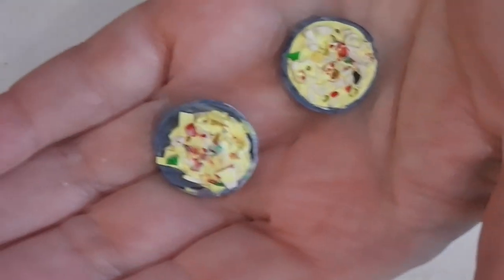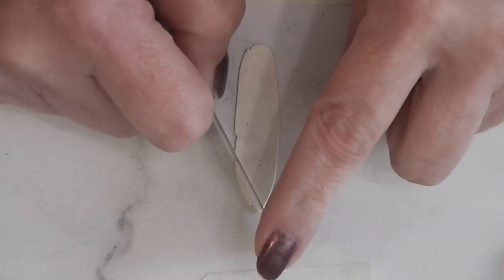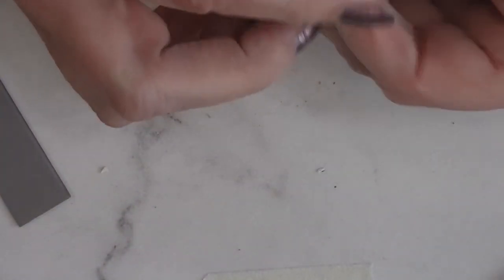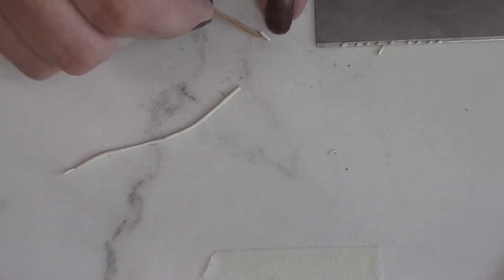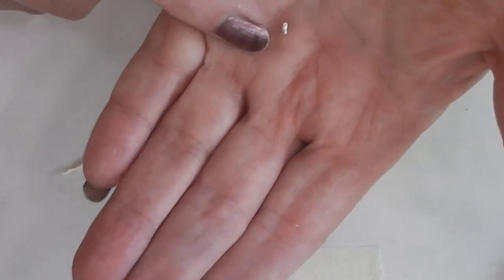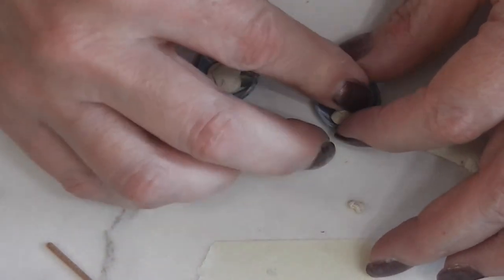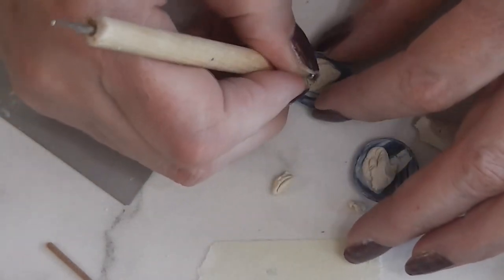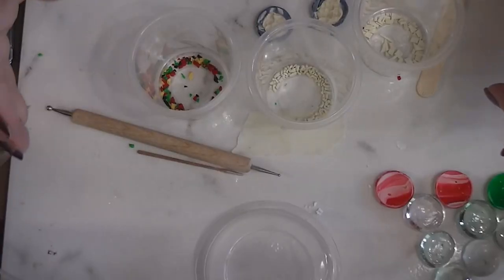Dollhouse Miniature Dollhouse Miniature Potato Salad & Macaroni Salad Tutorial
Join me today as we make both some potato salad and macaroni salad for the dollhouse dolls.